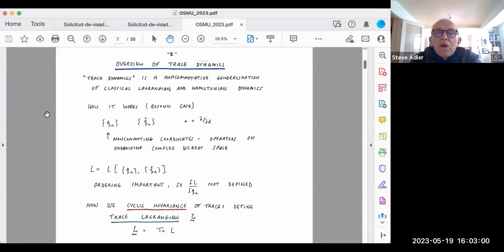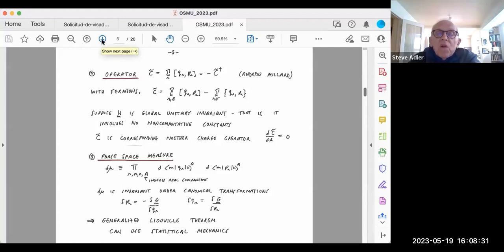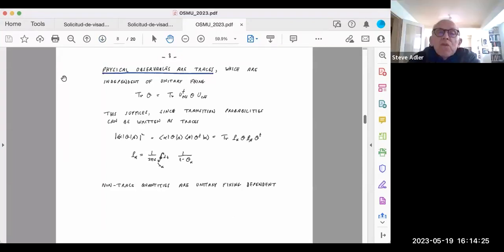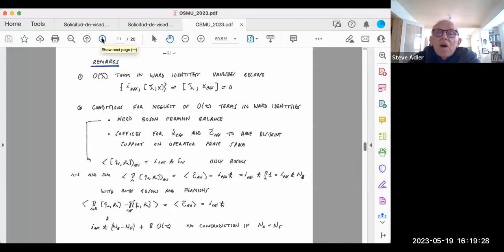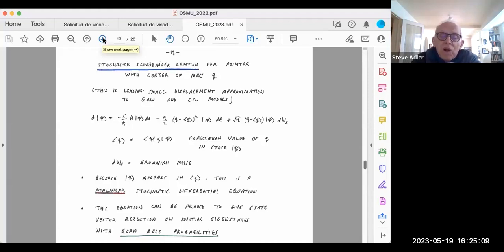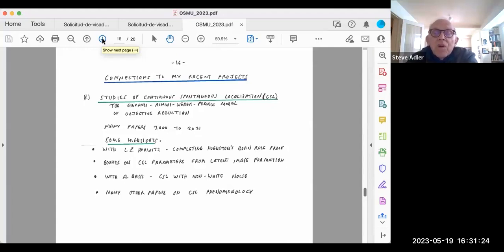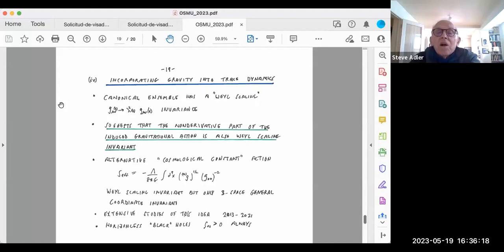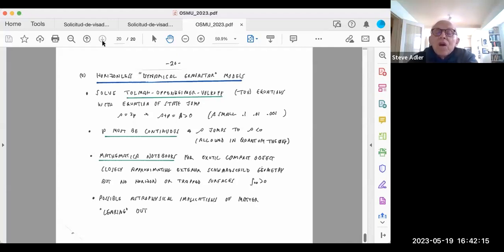OSMU 2023 Talk 7 by Steve Adler, 19 MAY 2023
Trace Dynamics & Implications for my work of the last few decades.